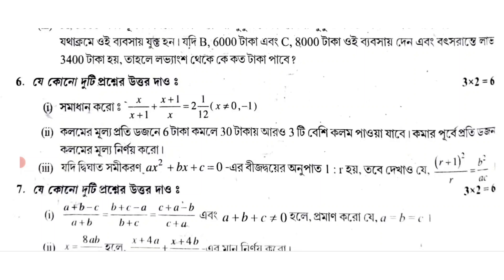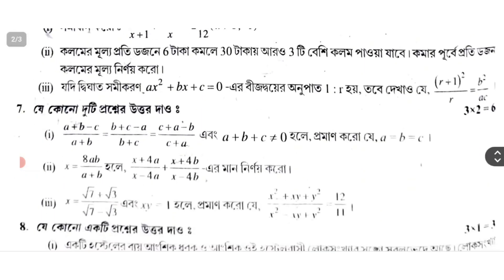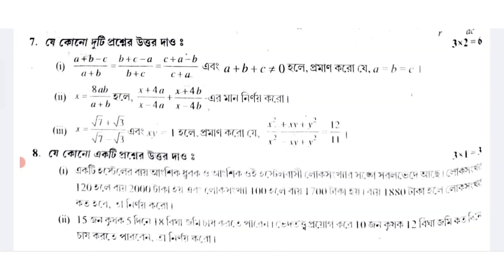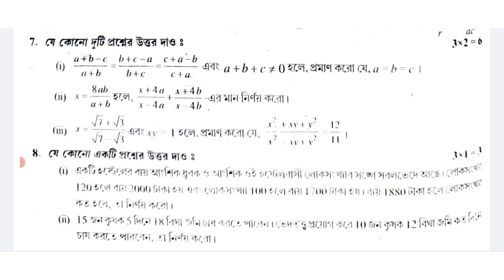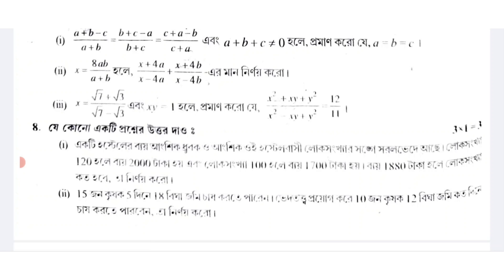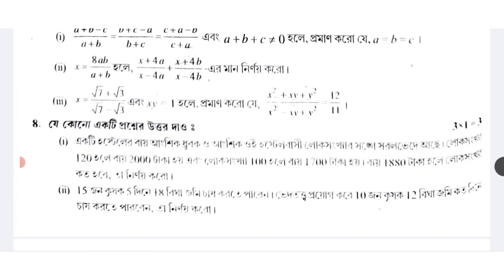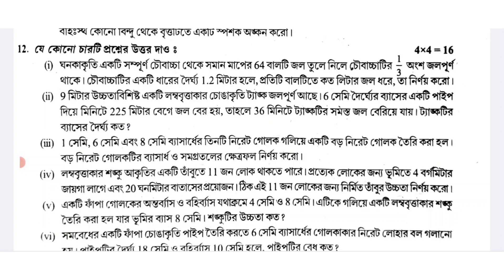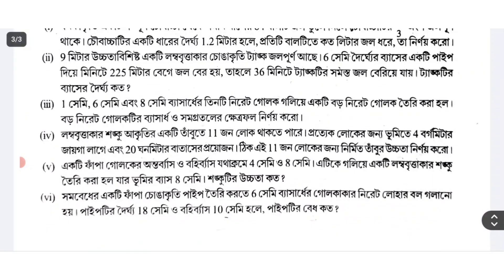class 10 test exam math question paper 2024 // madhyamik 2025 test exam math question paper